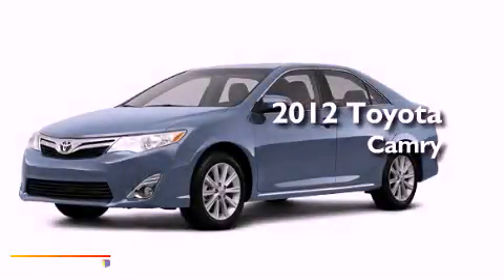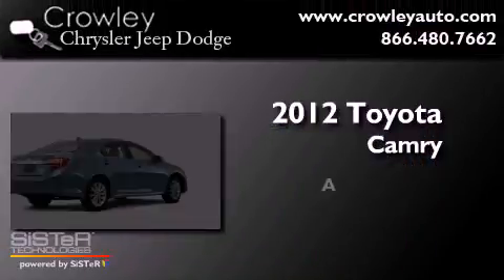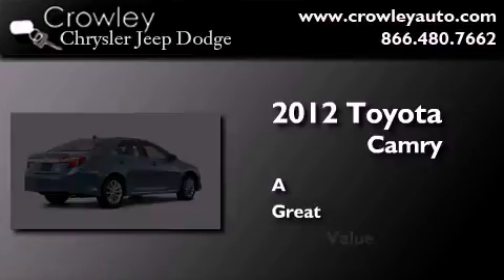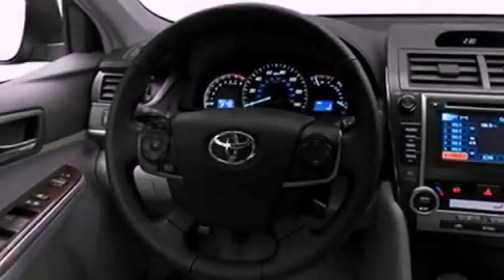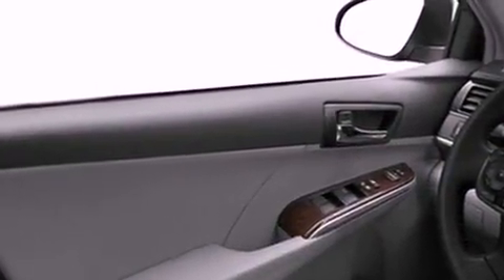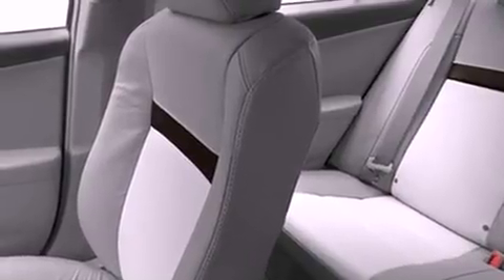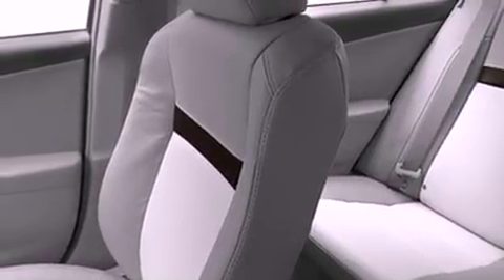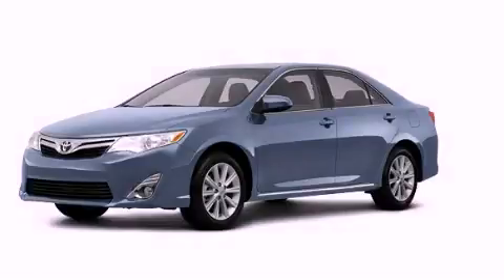2012 Toyota Camry Bristol CT 06010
Year : 2012
 Make : Toyota
 Model : Camry
 Engine : 2.5L 4 Cyl. Sequential-Port F.I.
 Trans . : Not Specified
 Exterior : Blue
 Miles : 9,582

 2012 Toyota Camry Bristol CT